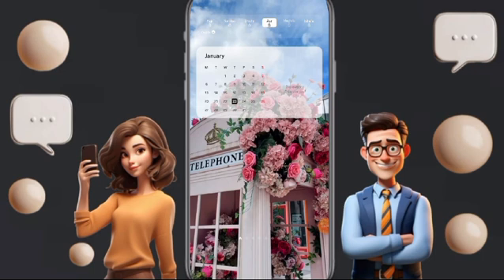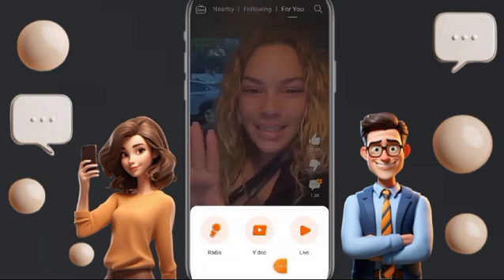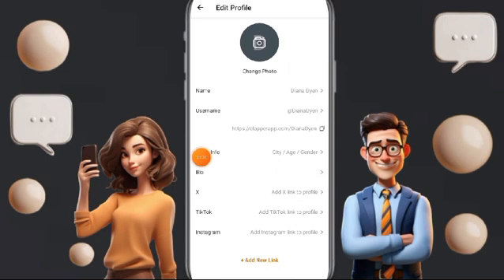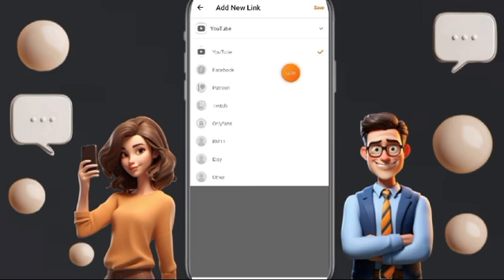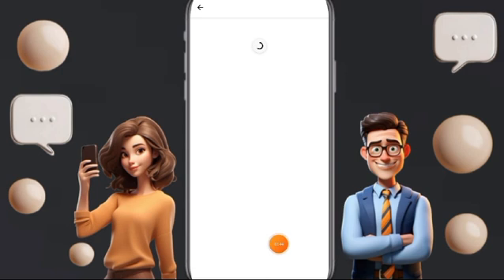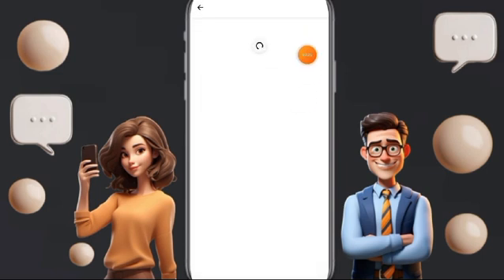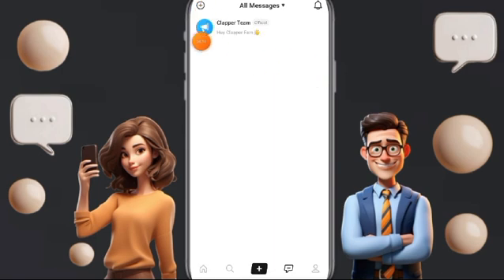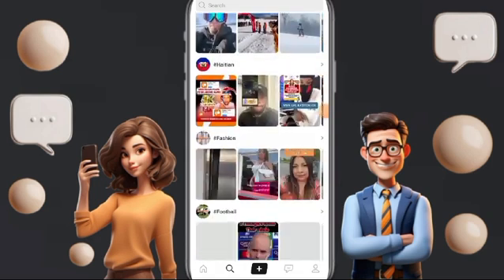How To Use / Upload Videos (Beginners Guide) /Step By Step On Clapper App..New Update 2025